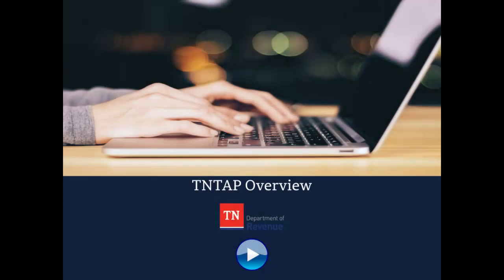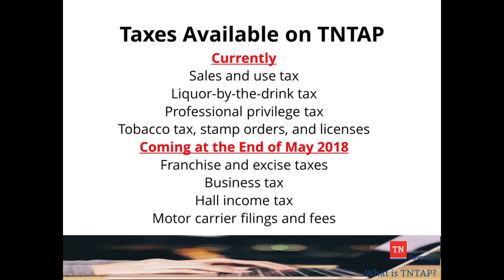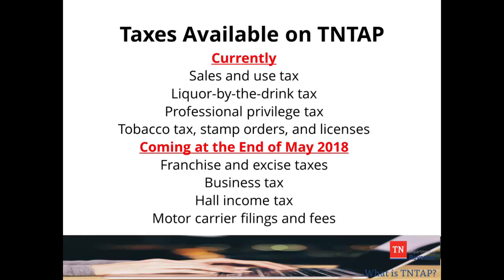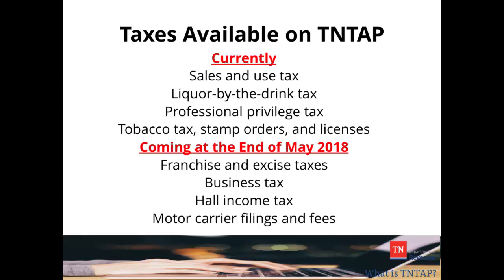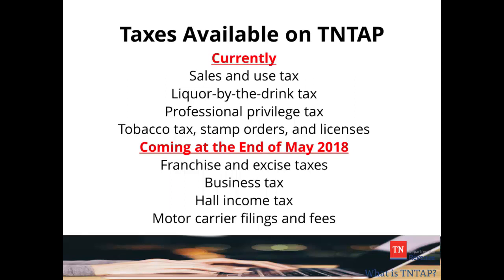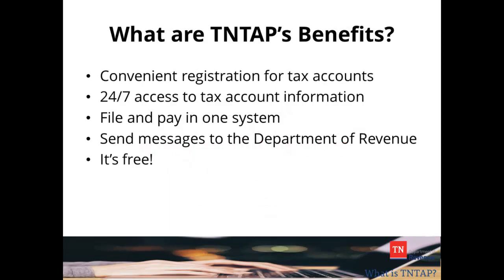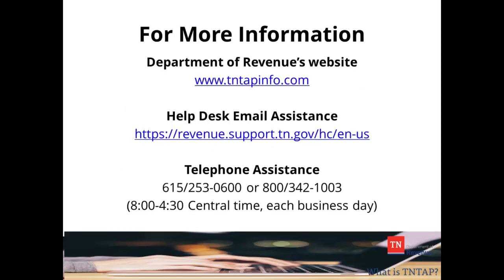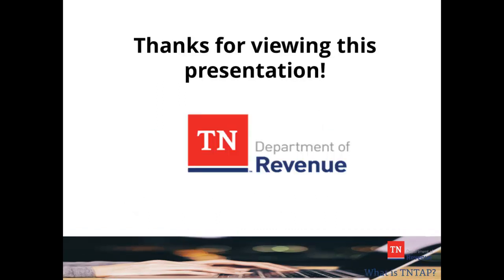TNTAP Overview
This video provides the basics of Tennessee's TNTAP system.